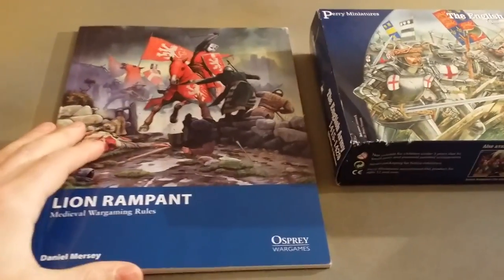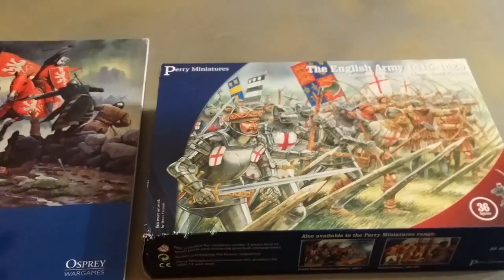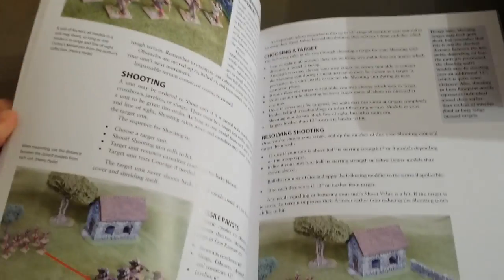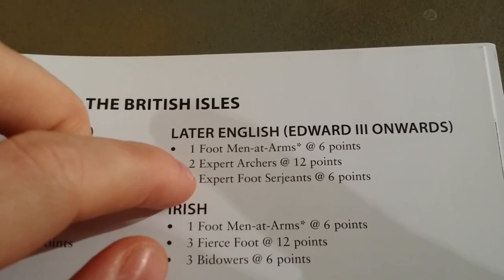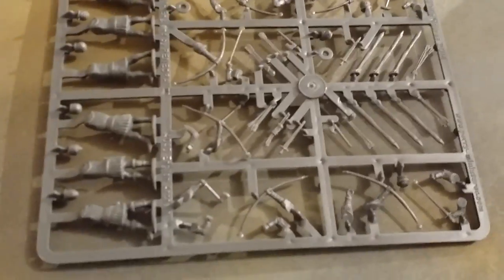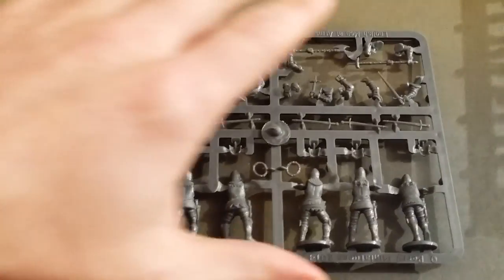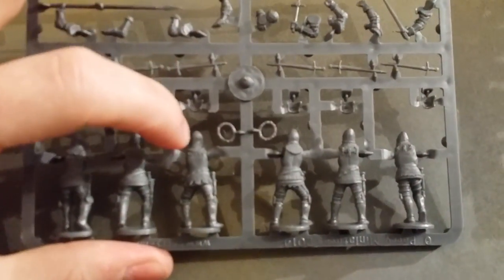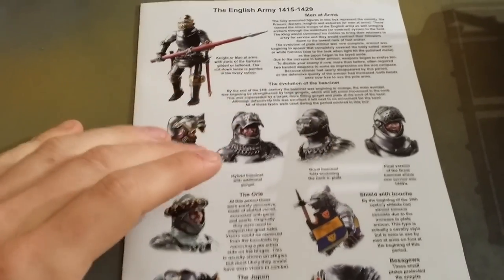Lion Rampant Medieval Skirmish Game and 28mm Perry Miniatures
An overview of Ospreys lion rampant game and perry miniatures 28mm plastic english army boxset.